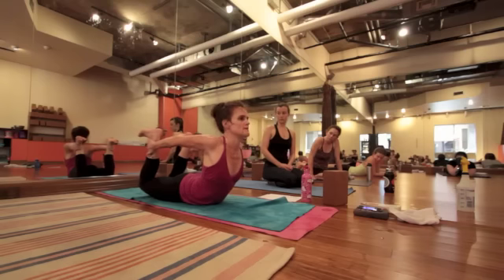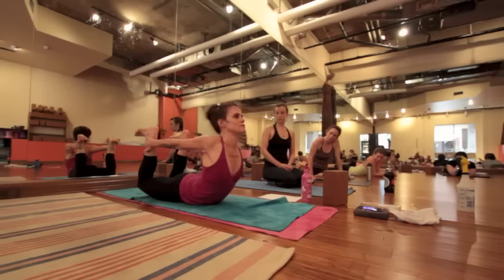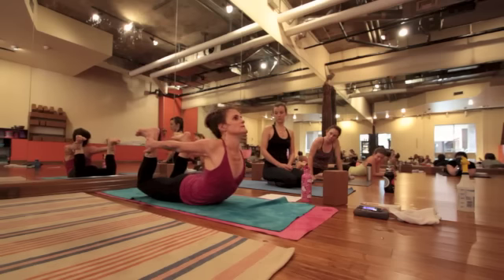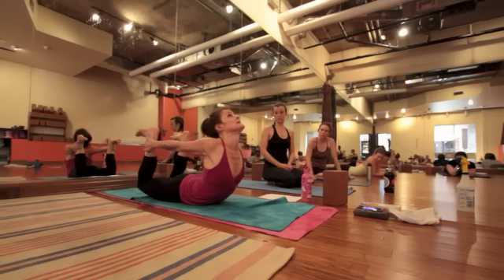Yoga Tips with Christina Sell - Dhanurasana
Christina Sell teaches tips and techniques to help dhanurasana during an Asana Junkies practice at BFree Yoga in Austin, Texas.